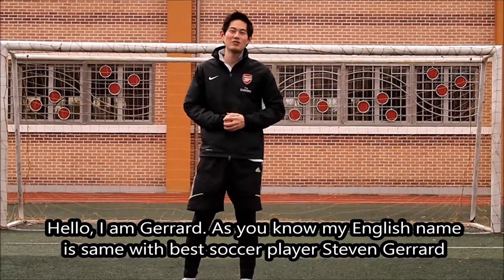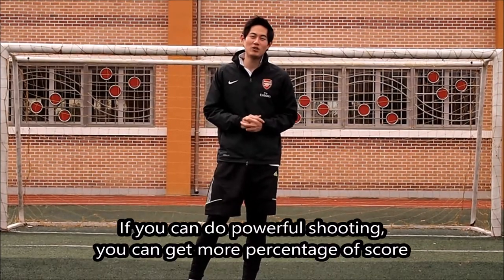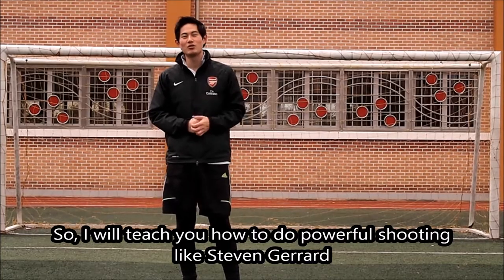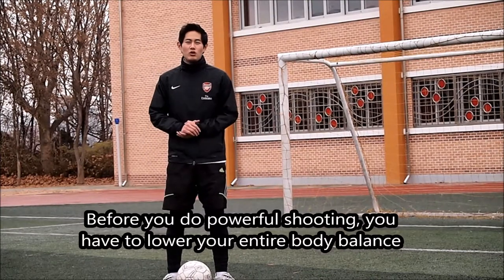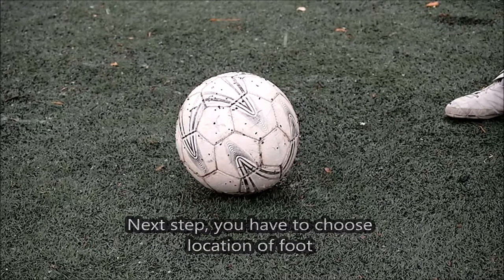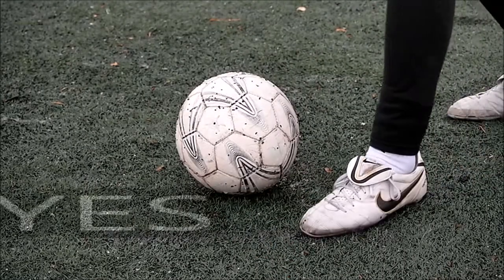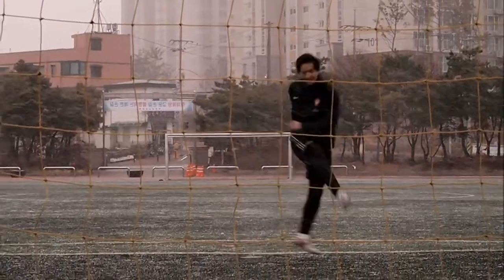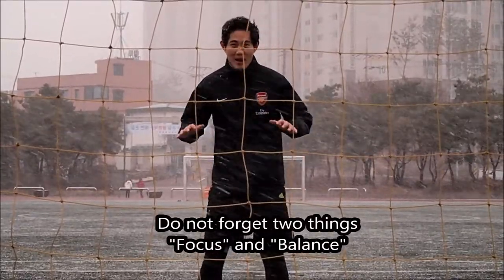Instructional Video How to do powerful shooting Gerrard